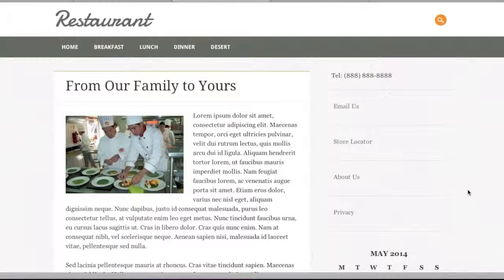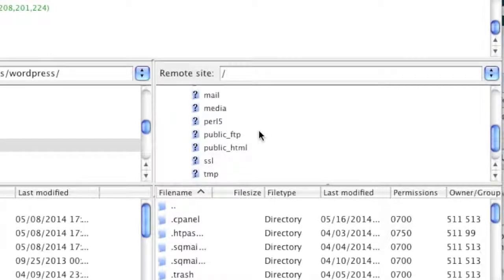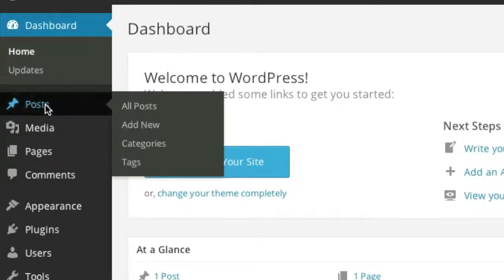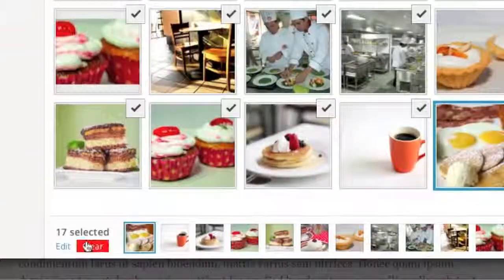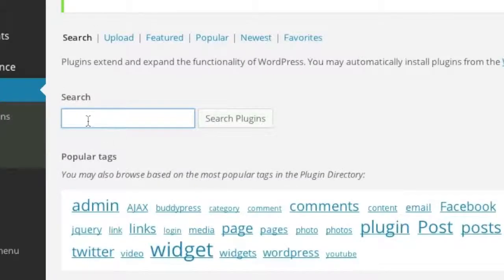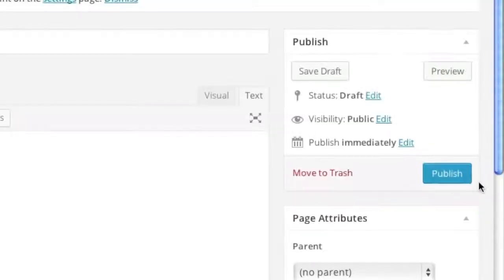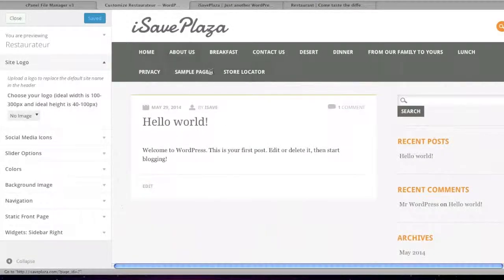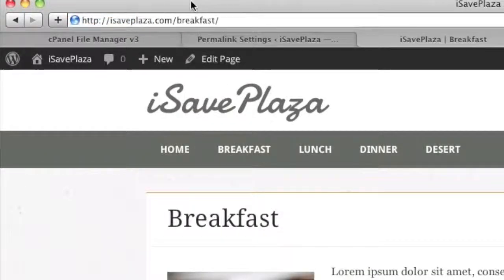How to Build a Basic Business Website Using WordPress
In this tutorial I show you how to build a professional looking website with WordPress in detail from start to finish.

The tutorial covers installation, designing your site, how to add content, how to add images, how to create categories, how to create static pages, how to add a store locator page, how to add a contact form and more.